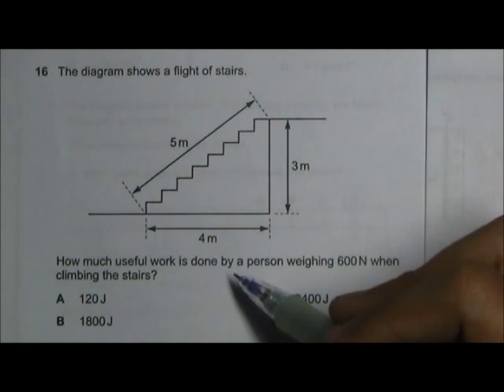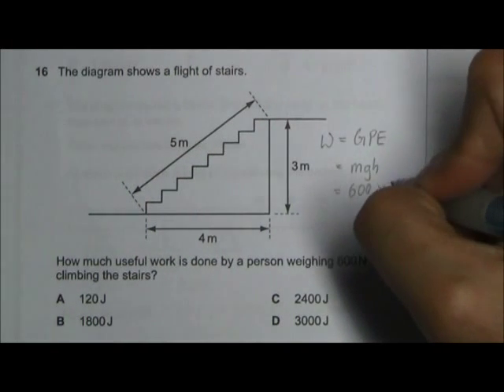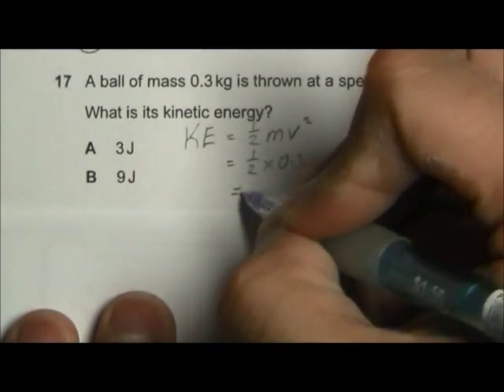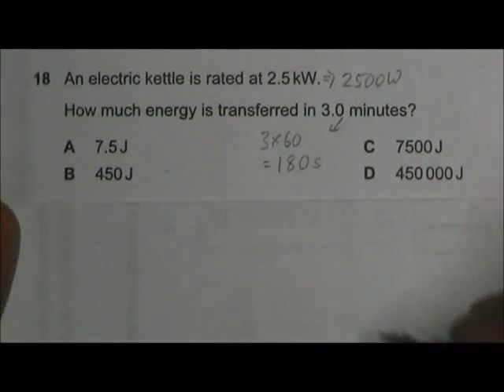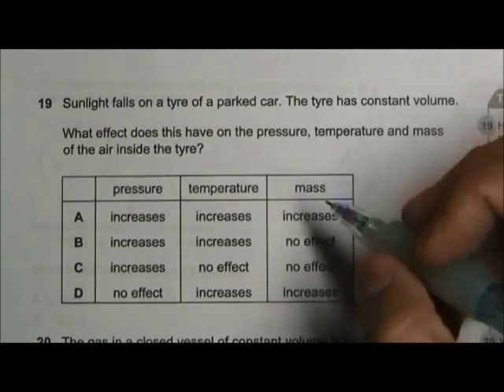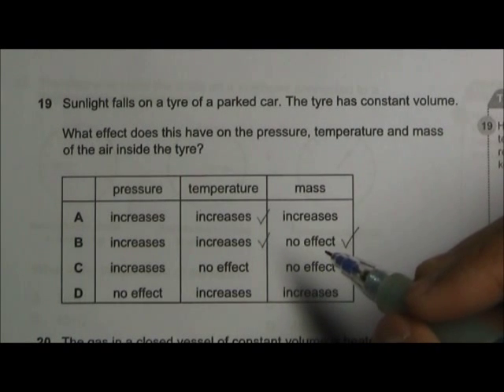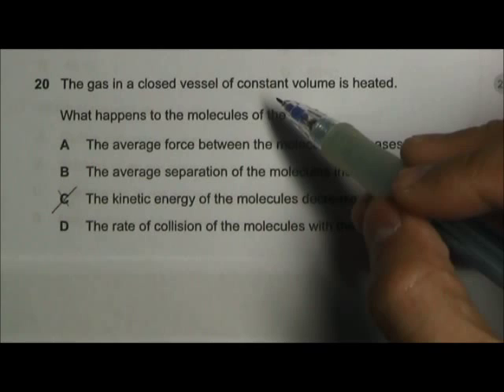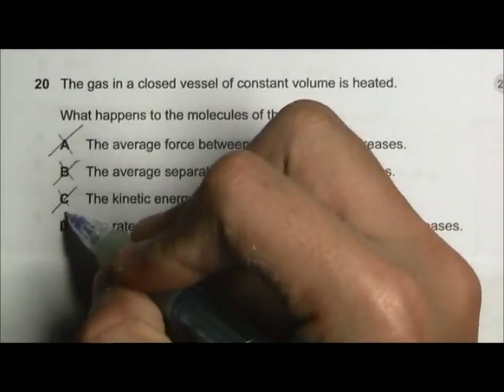2013 O' Level Physics 5058 Paper 1 Solution Qn 16 to 20